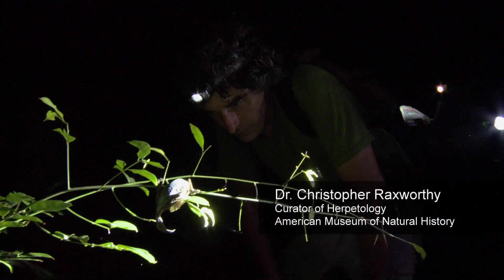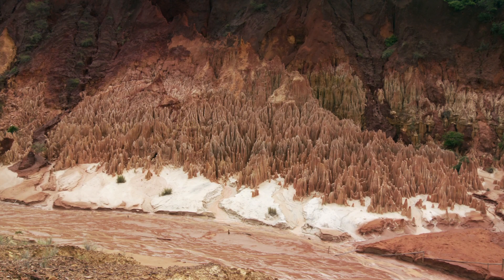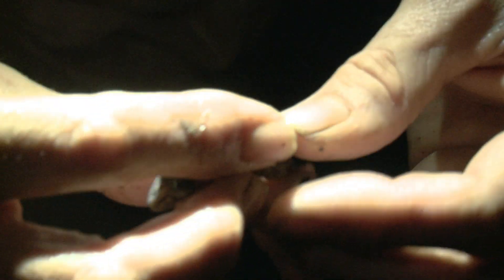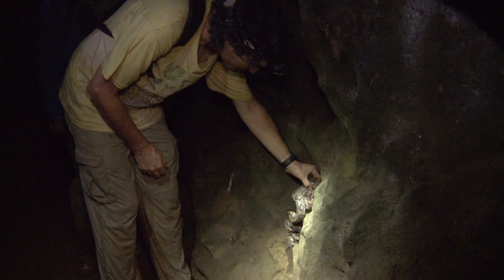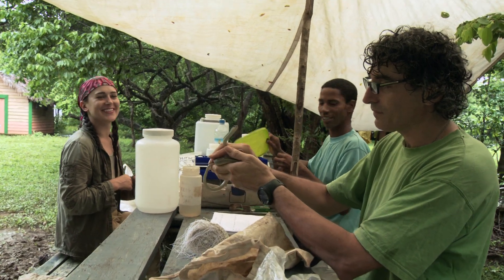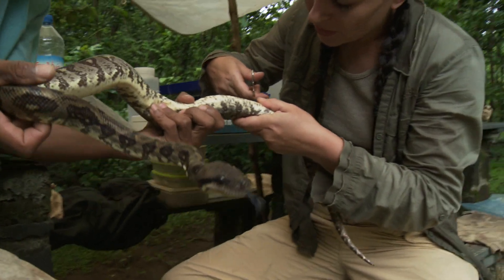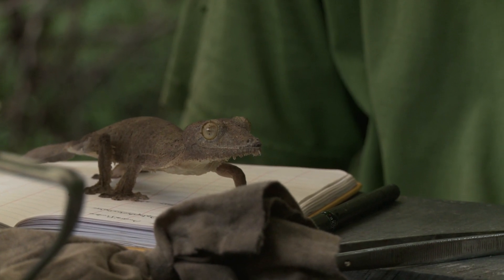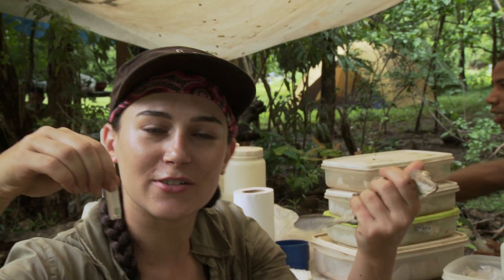Science Bulletins: Field Notes from Madagascar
Scientists at the American Museum of Natural History conduct studies all over the world during their annual field seasons. In this episode of "Field Notes," we trek into the jungles of Madagascar with two museum biologists in search of strange and unusual reptiles.

See more of our videos about biodiversity and conservation research